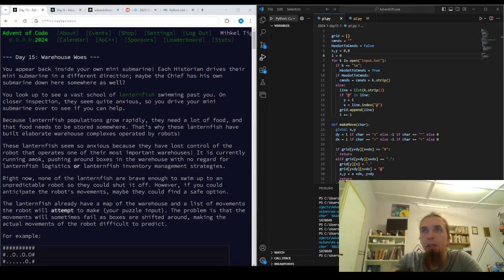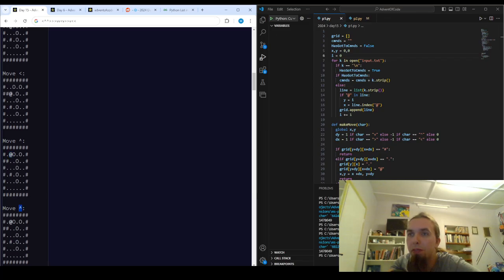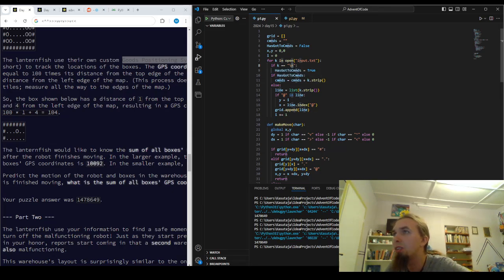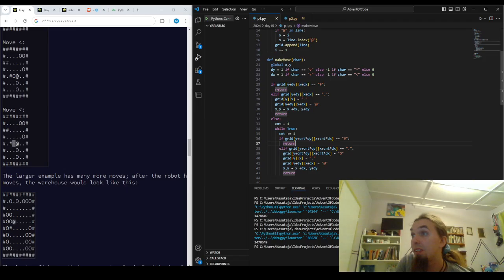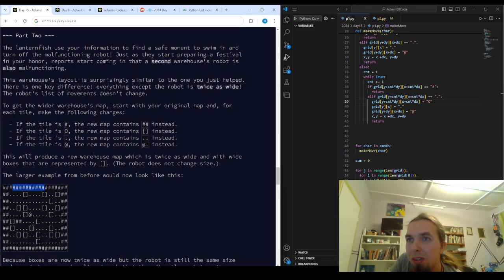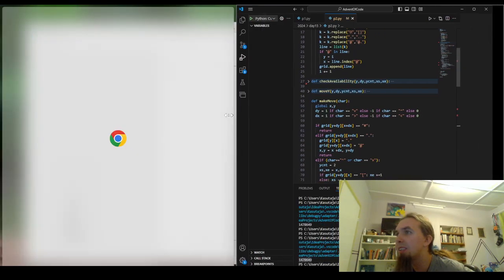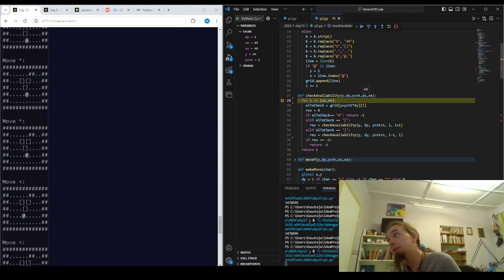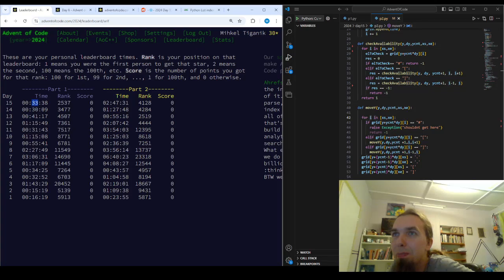Advent of code day15 robot in warehouse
Showing what this code was all about. Part2 was little tricky